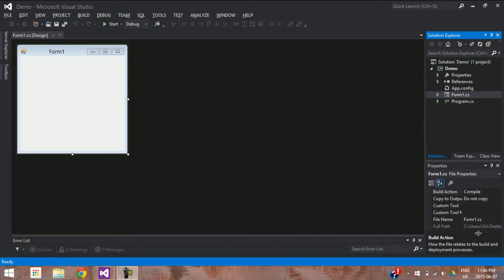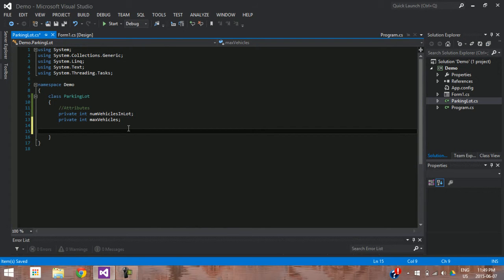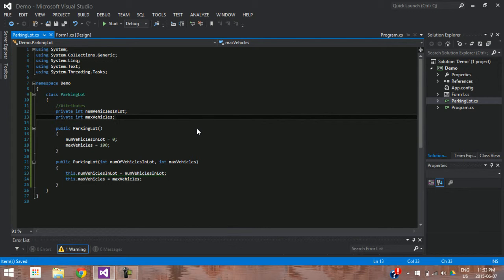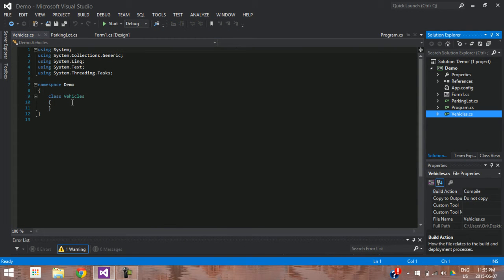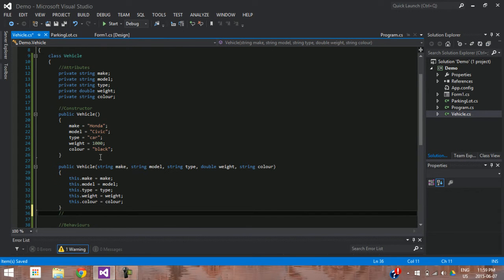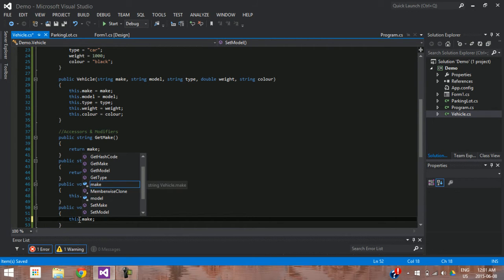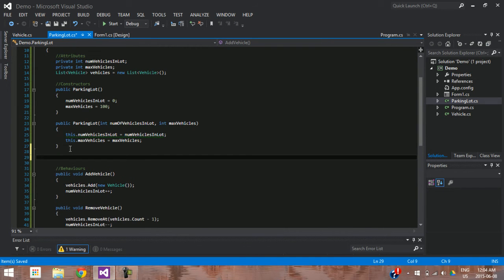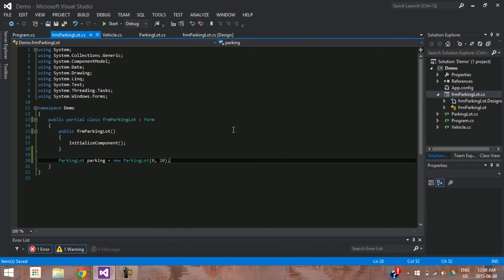Object Oriented Programming - Encapsulation Tutorial C#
A beginner's look into the basics of Encapsulation, one of the 3 tiers of Object Oriented Programming. Step-by-step guide and tutorial.

Introduction to classes.

Explanation and Demo on Visual Studio 2012.